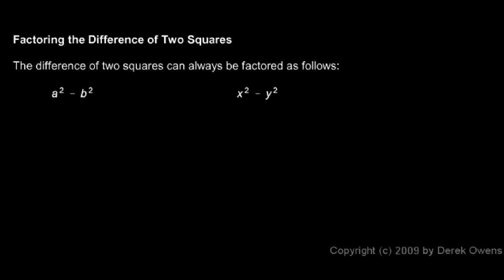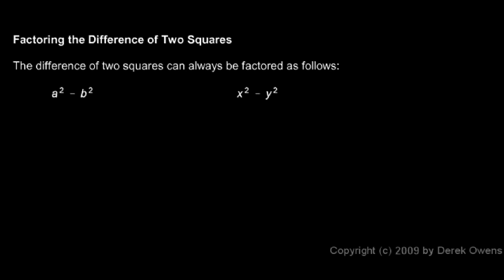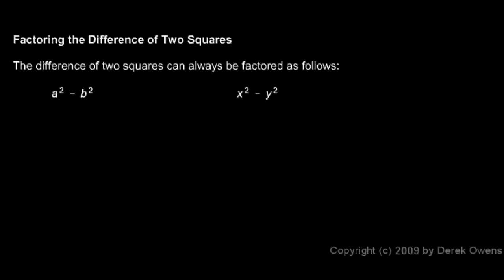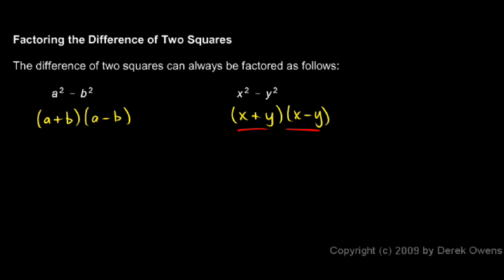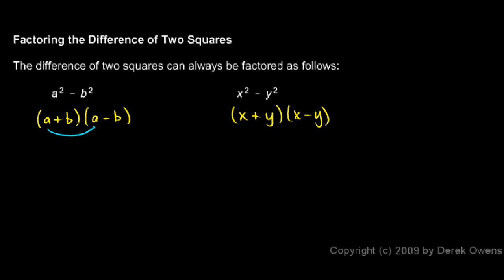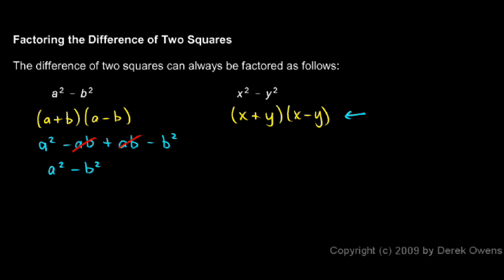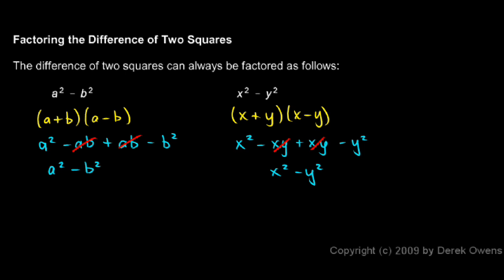Algebra Review 4.6 - Factoring